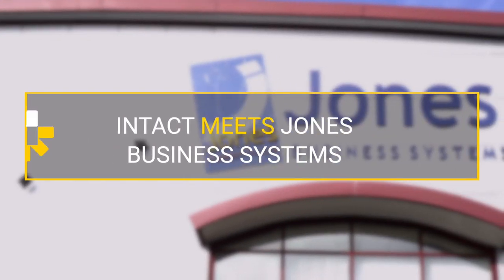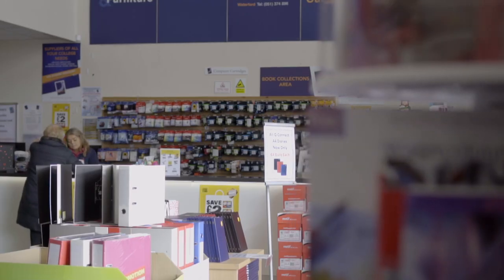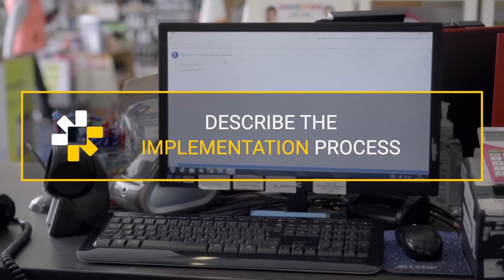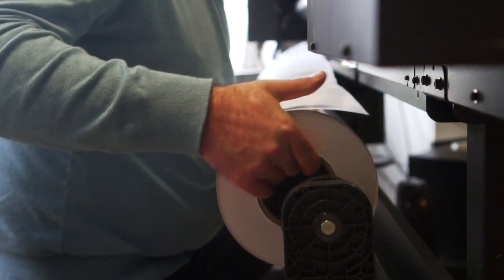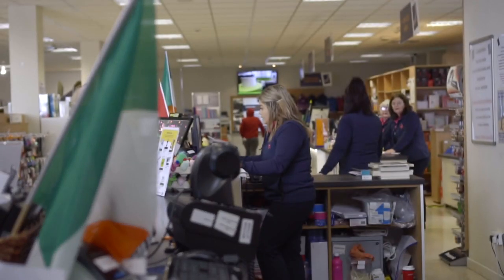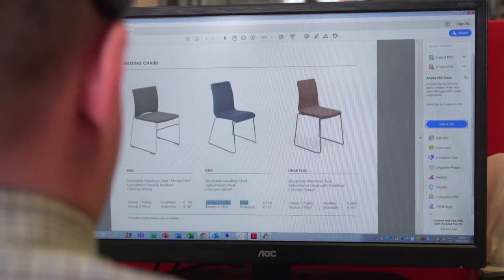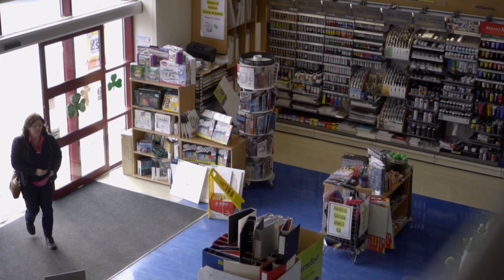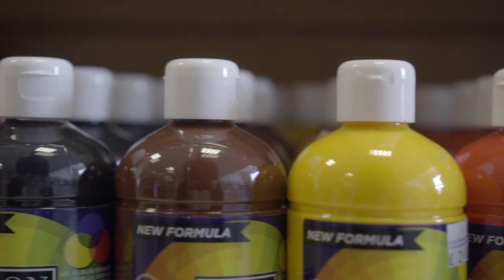Intact - Jones Business Systems - Customer Testimonial